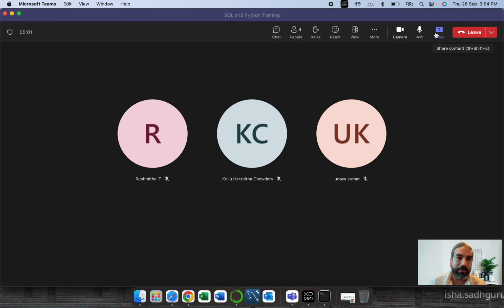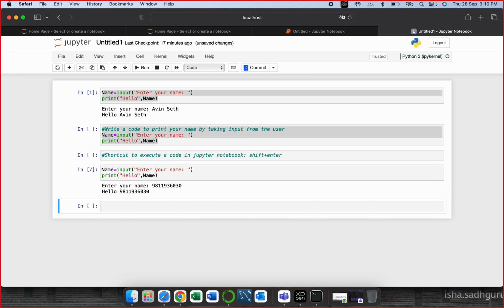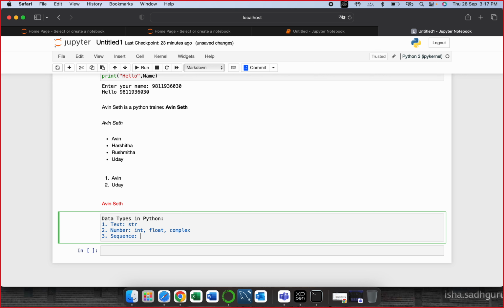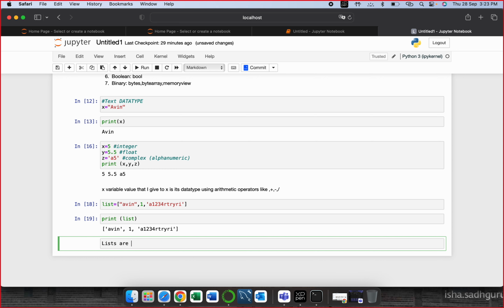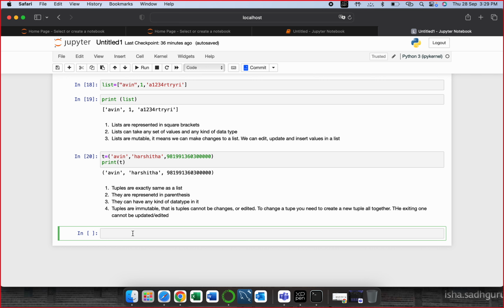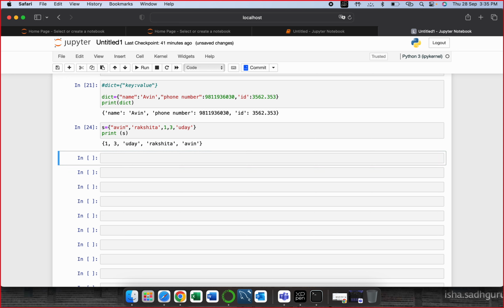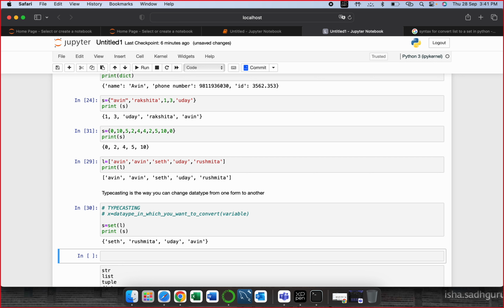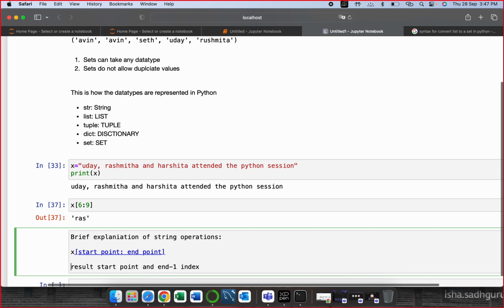Python Data Types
The video explains the detailed use of Jupyter Notebook interface and also covers the various Python data Types viz a viz List, Tuple, Dict, Sets